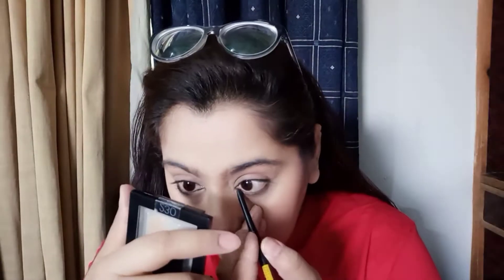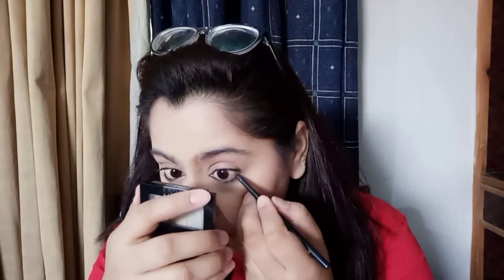My 1st Vlog Soft/Office Look#officelooks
soft/office makeup look for daily life.
moisturize your skin enough.
apply full coverage base. it will help to cover all dark spots didnt take much time to get ready.
apply blush on with lighter tone.
apply same color on eye lids which you use on your cheeks.
apply kajal& masscara as you like.
use lipstick according to your dress color (light or dark)